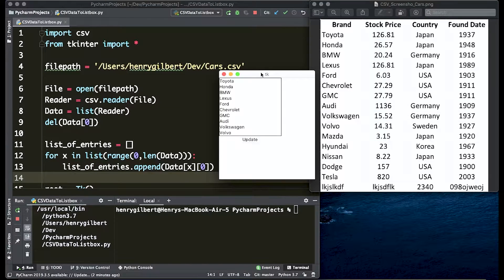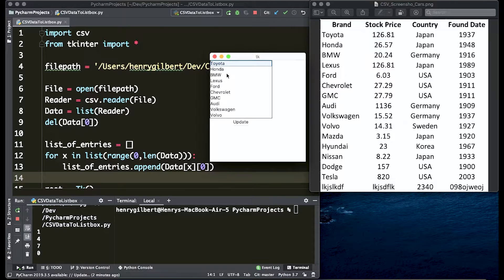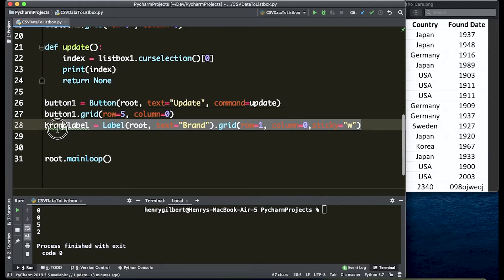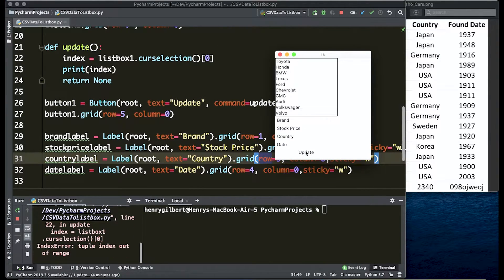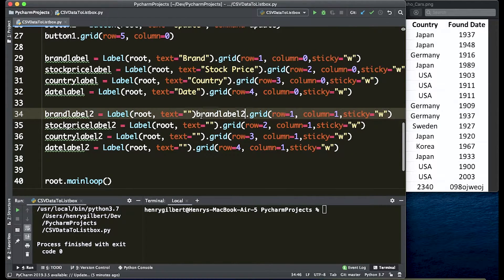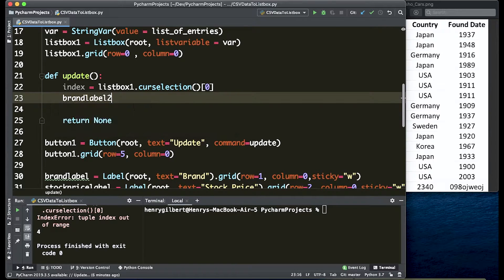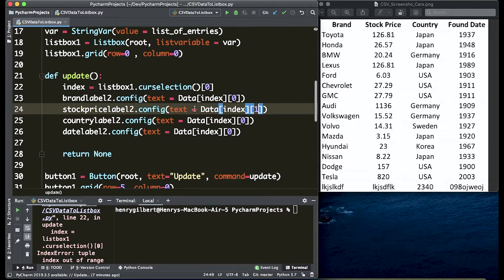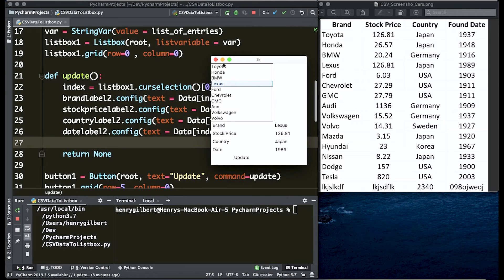How to Display CSV Using TKinter Label & Button | Essential Engineering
This is the final video of our 3 part series, where we went from spreadsheet to CSV and displayed the CSV data interactively! Hope this series has been helpful. Please leave any questions, suggestions, or feedback in the comments.